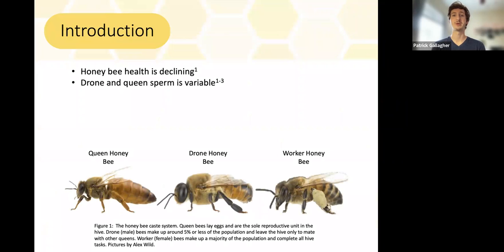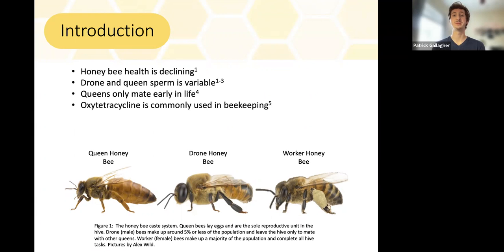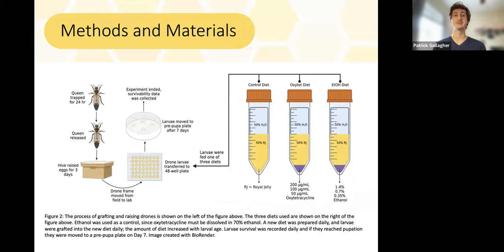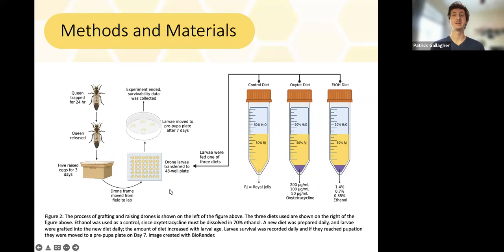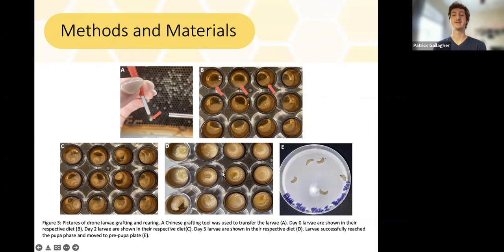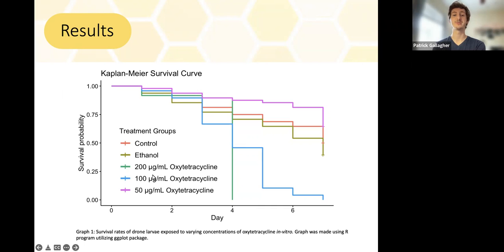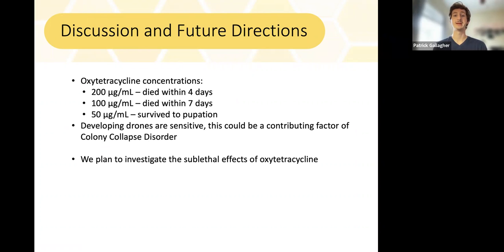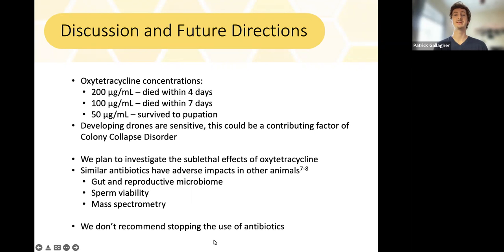[Gallagher, Patrick] 2022_UNCG_TURCE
Title:
Antibiotic Exposure Inhibits Development of Male Honey Bee Larvae

Abstract:
Student Author(s): Patrick Gallagher, Senior (Biology)
Faculty Mentor(s): Kasie Raymann (College of Arts and Sciences)

Oxytetracycline (oxytet) is the most commonly used antibiotic in beekeeping to treat devastating bacterial infections that affect developing honey bees. The impact of antibiotic hive treatments on the development of male (drone) honey bees has not been studied. Honey bee reproduction and overall health have been declining in the last decade, making understanding drone health detrimental to honey bee hive survival. To this aim, we created a new method for raising drone larvae in the lab (in-vitro) while mimicking a singular antibiotic treatment and natural hive conditions. Larvae were split
into two groups (control or oxytet diet) and fed daily; quantity determined by larval age. We repeated the experiment three times with decreasing amounts of oxytet to record larvae survivability until their next developmental stage (pupation). We hypothesized that oxytet exposure during drone larvae development would negatively impact their growth and ability to pupate. We discovered concentrations half of the recommended field dose severely inhibit larvae growth and ability to become a pupa. The suggested field dose (200 µg/mL) resulted in larvae death within four days, when using half of the recommended dose (100 µg/mL) larvae death occurred within seven days. Insight into antibiotic impacts on drone development will lead to a
greater understanding of hive failure and provide valuable insight for beekeepers, veterinarians, researchers, and overall pollination services.

Thomas Undergraduate Research Expo Description:
The Thomas Undergraduate Research Expo at UNCG is hosted by the Undergraduate Research, Scholarship and Creativity Office with the objective to highlight diverse and creative forms of academic achievement. Students from many different departments submit unique research under mentorship.